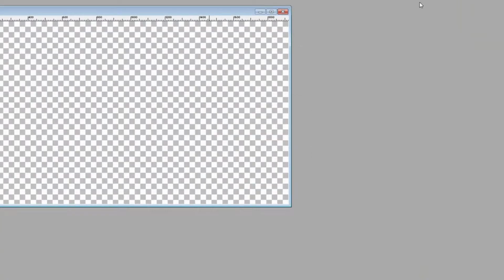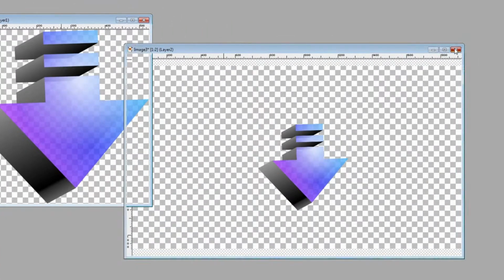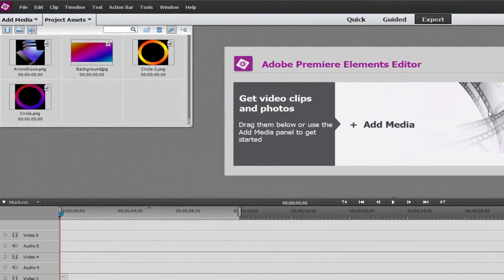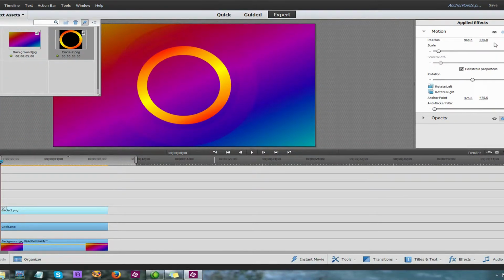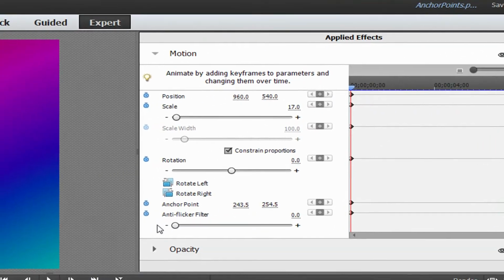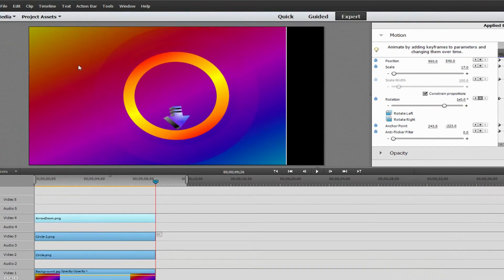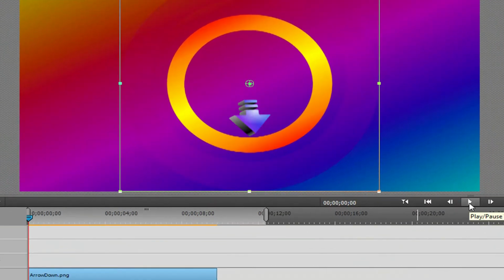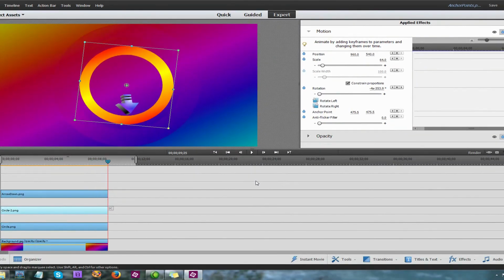Anchor Points Tutorial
A little tutorial on how to use key frames, Anchors points and png. objects.